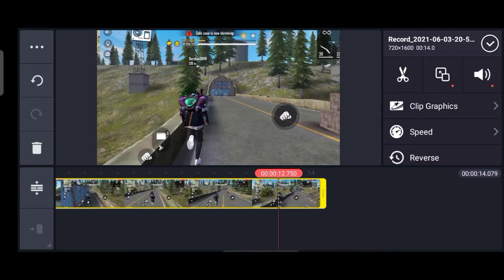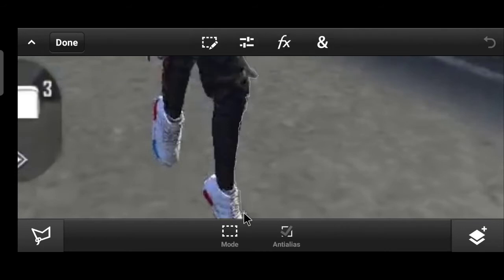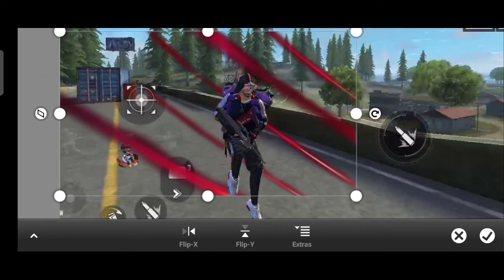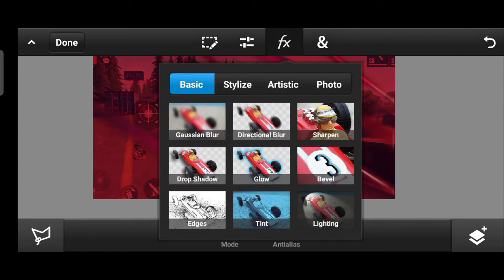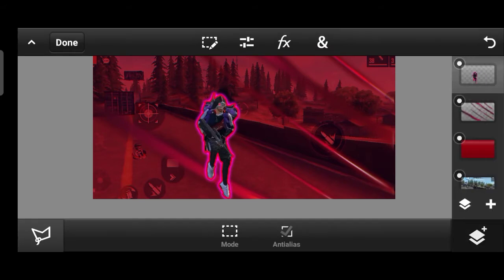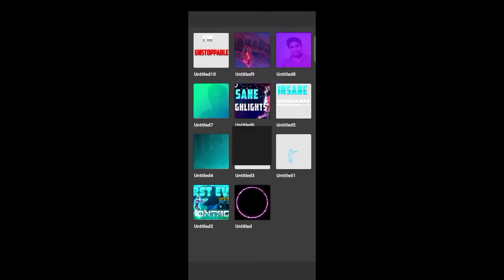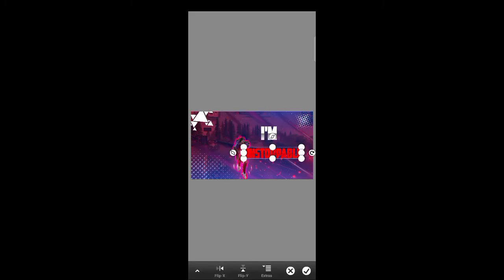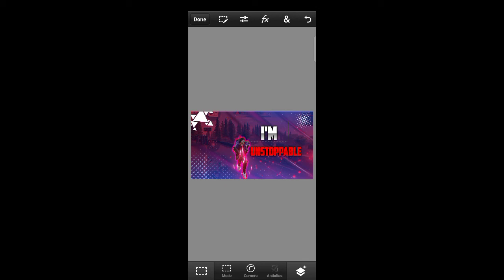HOW TO MAKE 👆🏻 THIS THUMBNAIL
HI FRIEND'S WELCOME TO THE GUIDE FOR GAMER'S I WILL BE TEACHING HOW TO EDIT YOUR GAMING MONTAGE'S AND HOW TO MAKE THUMBNAIL FOR MONTAGE'S AND LIVE STREM IN A PROFESSIONAL WAY